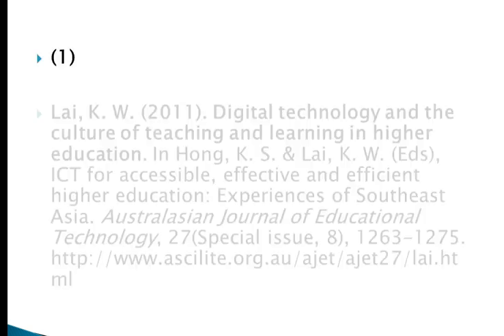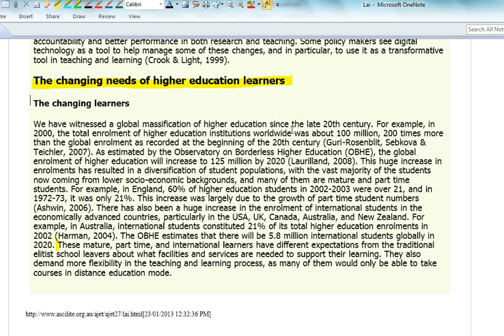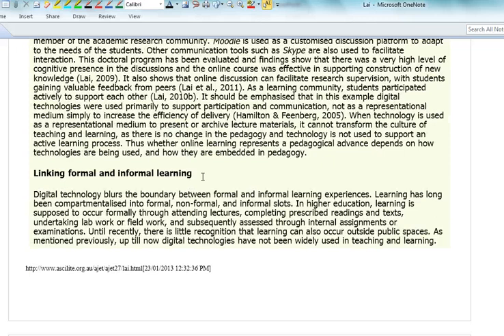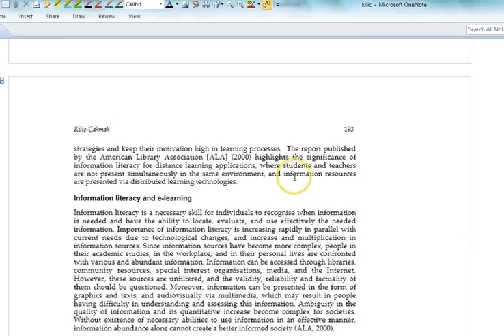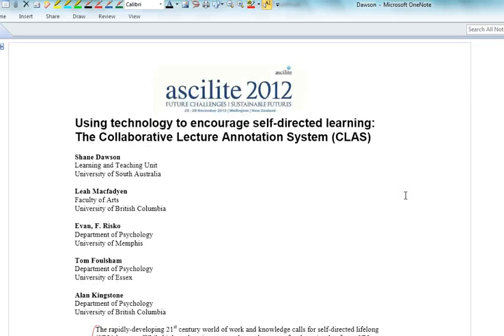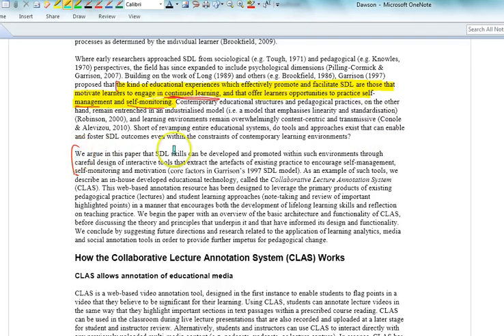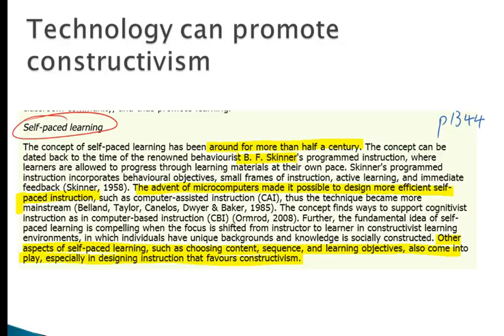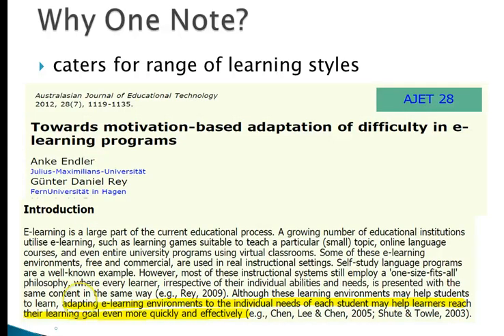teaching and learning theory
The teaching and learning theory behind self-directed learning